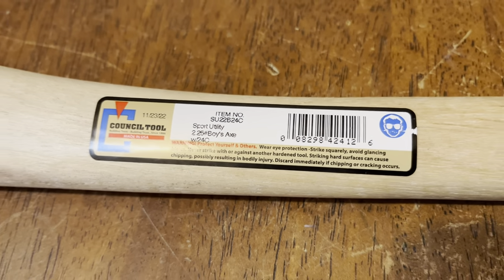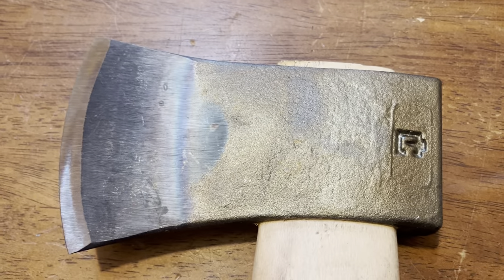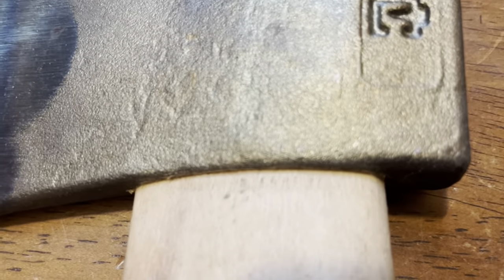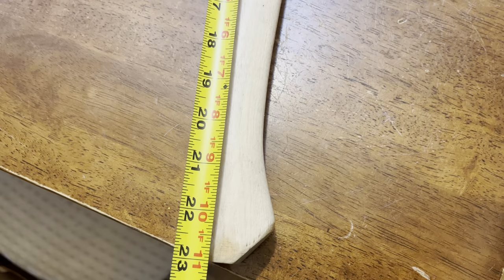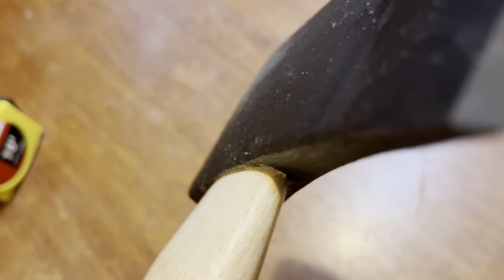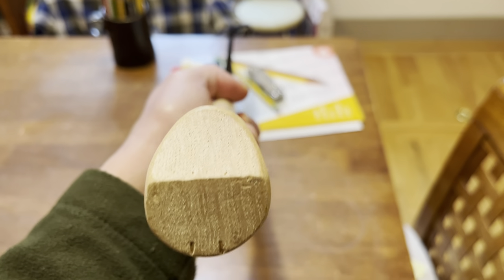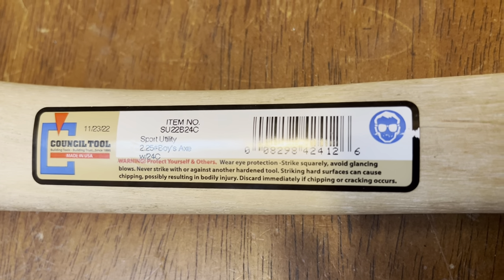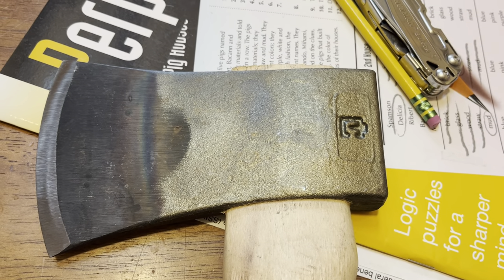Council Tool 24" 2.5 lb Boys Axe Sport Utility grade. Seems like a steal!!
A quick look at the inexpensive, yet good looking Council Tool 24" Boys Axe. 100% USA Made, 2.5 lb head, hickory handle. I couldn't find many reviews on this axe, so here is a very basic overview of the tool.  I will lightly sand the handle, linseed oil it, and hit the edge with a ceramic rod.  It also needs a sheath, maybe I will try to make one.